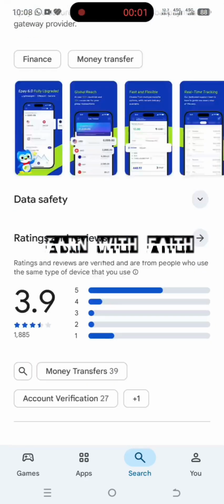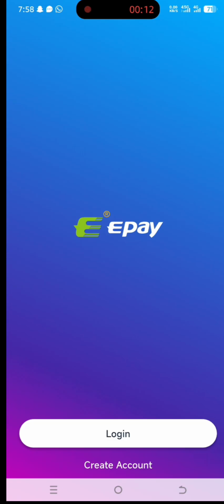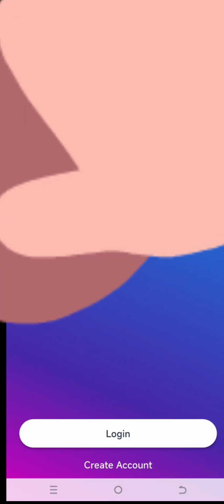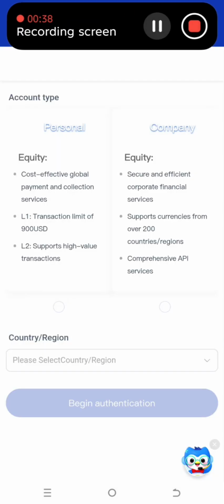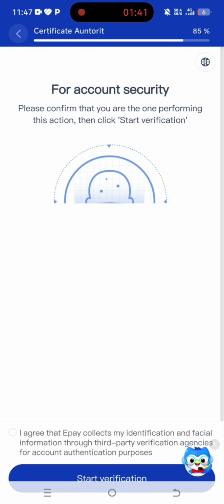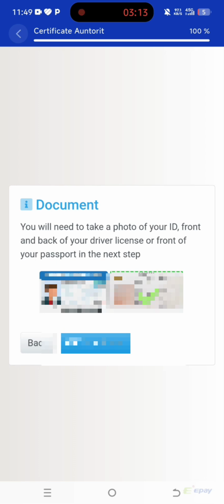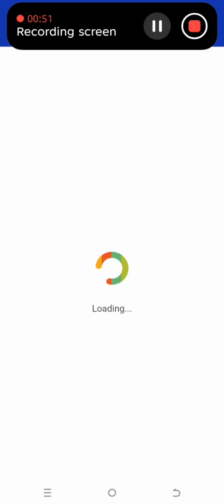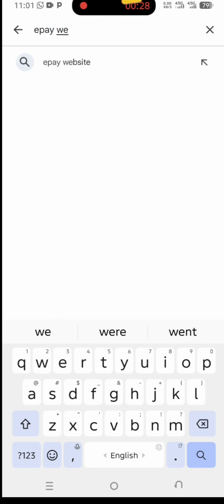Epay Wallet: How to Register and Complete Identity Verification (Step-by-Step Guide 2026)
​In this video, I provide a clear, step-by-step tutorial on how to register and complete the identity verification (KYC) process for an Epay Wallet account. I created this guide to answer common questions about the app's setup process and to help you navigate it easily.
​What you will learn in this guide:
​How to locate and download the official Epay app from verified sources.
​A complete walkthrough of the account registration process.
​How to successfully complete your identity verification (KYC) steps.